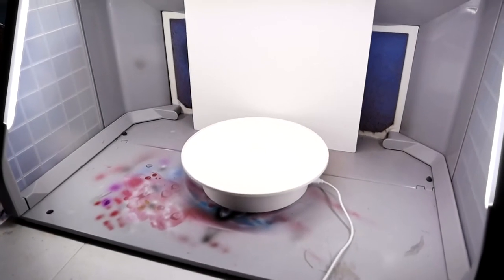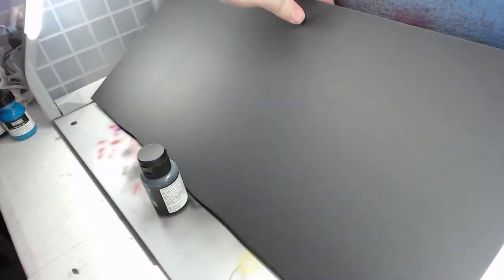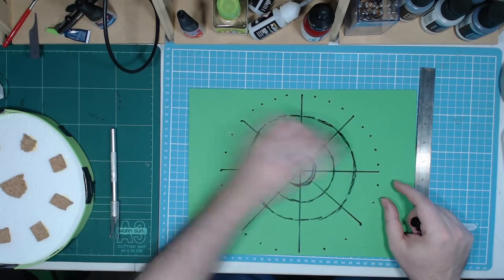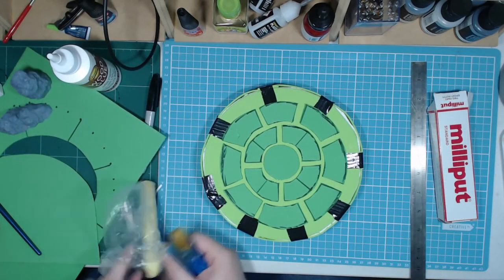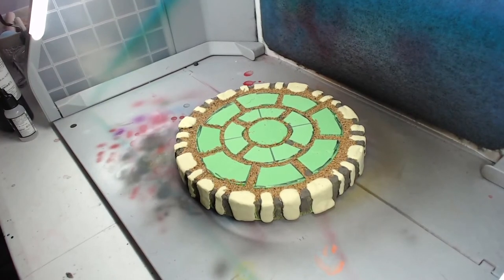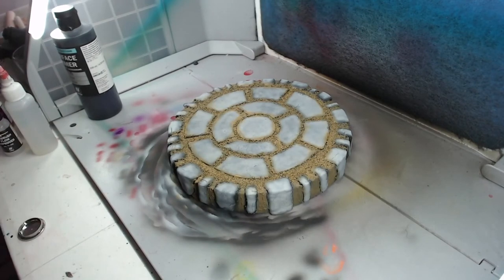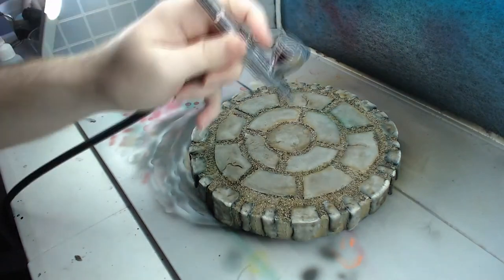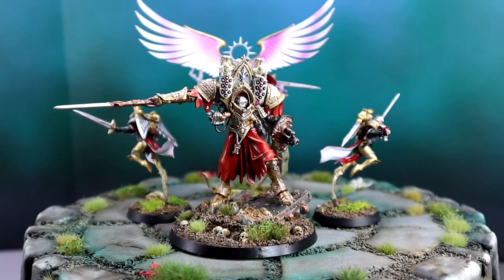Creating a Miniature Photography Booth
Timestamps:
0:00 - Intro
1:06 - Backdrop
2:22 - Platforfm
10:00 - Results

Description tags: Miniature Painting, Models, Hobby Painting, Warhammer Painting, Diorama Making, Rotating Base, Terrain, Wargaming Photography